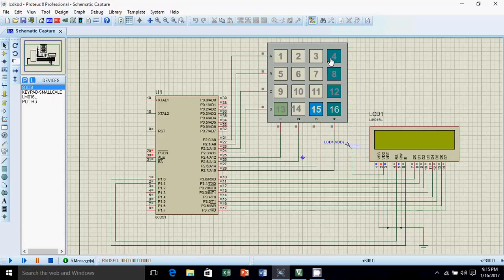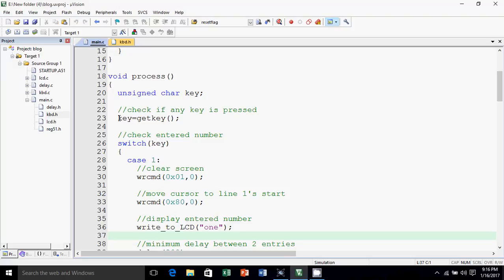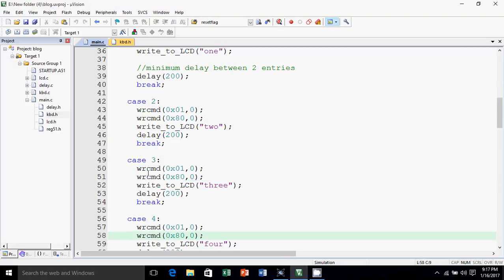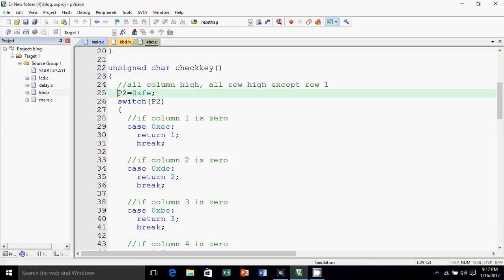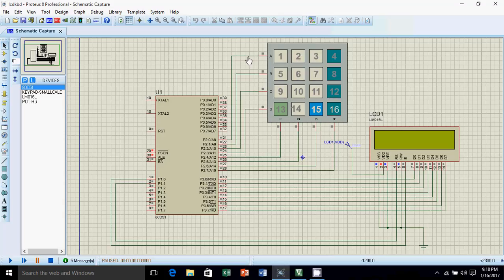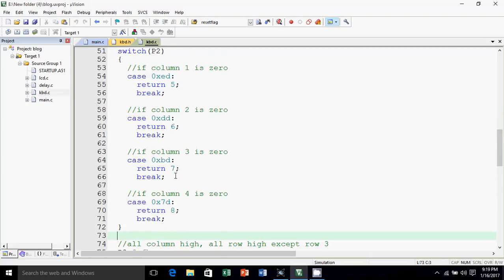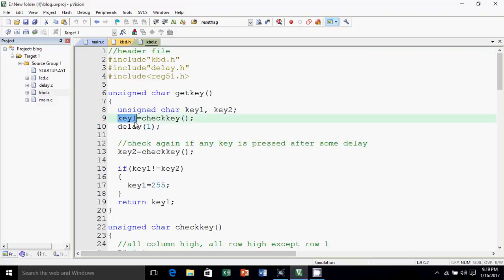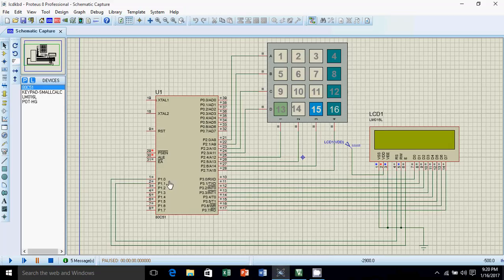8051 Microcontroller programming tutorial 6 - How to interface 4x4 matrix keyboard with 8051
Here we discussed about how to interface 4x4 matrix keyboard with 8051 microcontroller. We are getting input from keyboard and displaying output on 16x2 character lcd in 8 bit mode.

Follow electronix HuB @,

Follow me (Yogesh Vaidya) @,